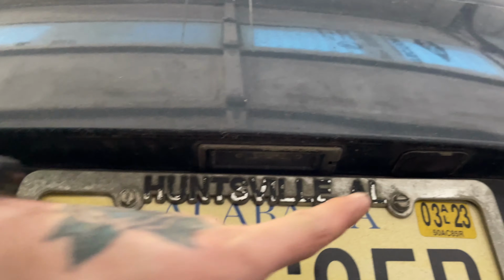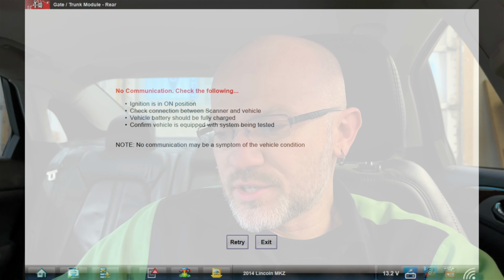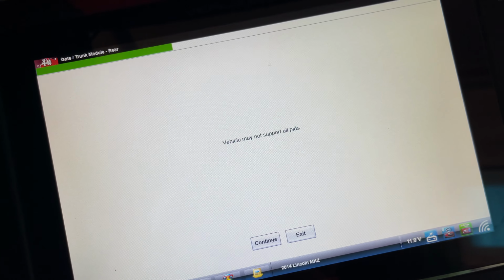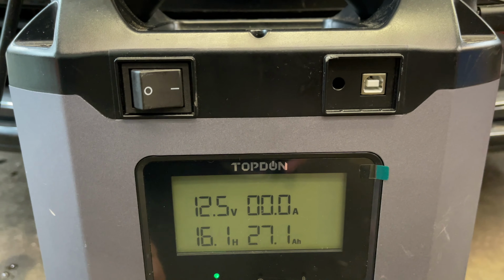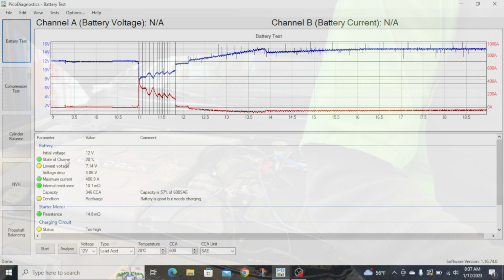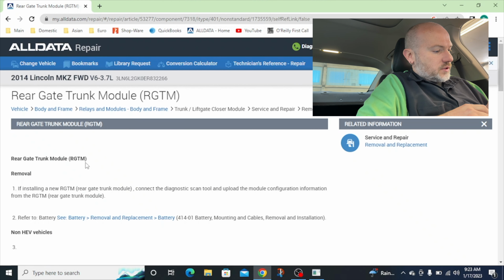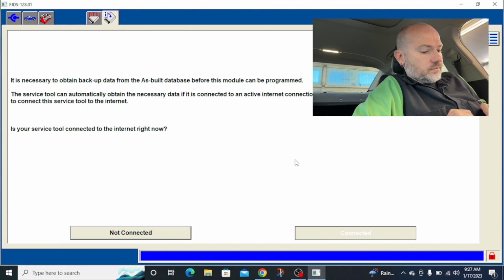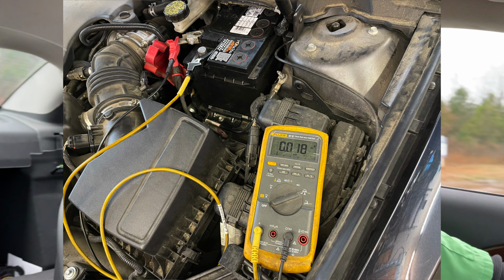This MKZ almost tricked me!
2014 Lincoln MKZ has and issue where the trunk won't open and the battery is dying over night.